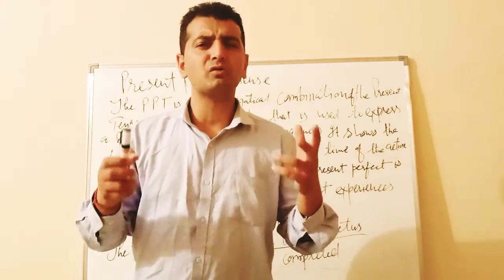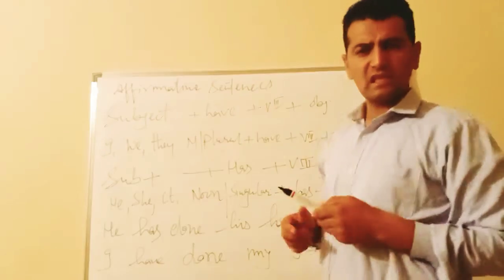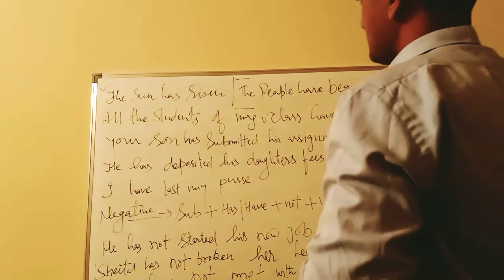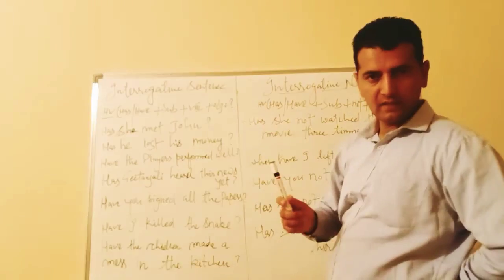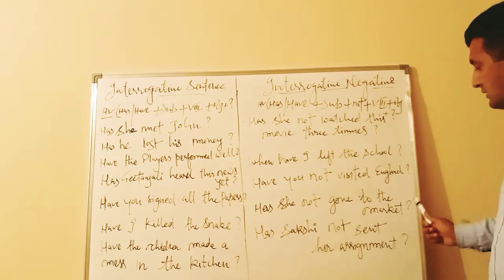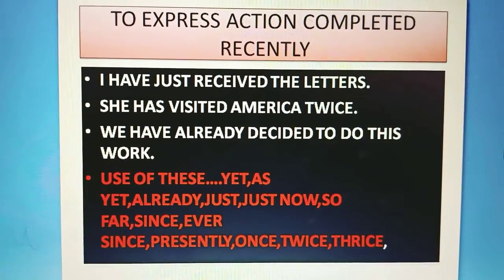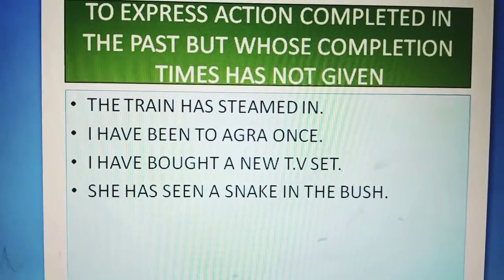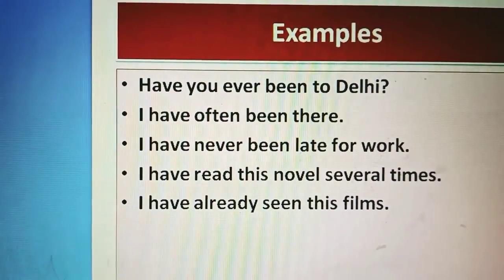Present perfect tense-3